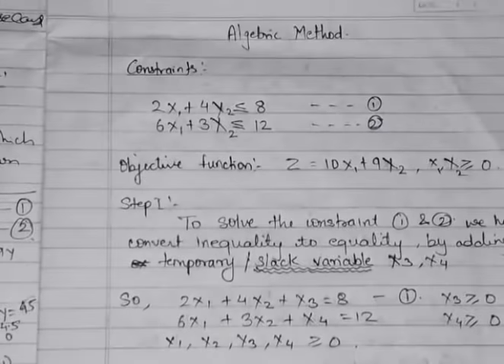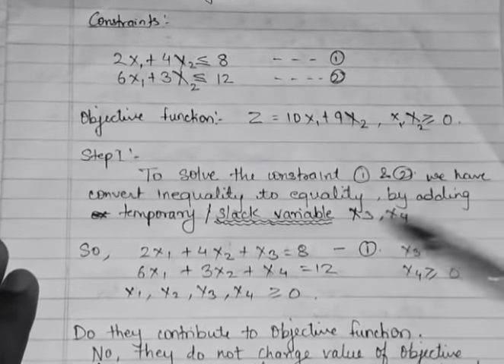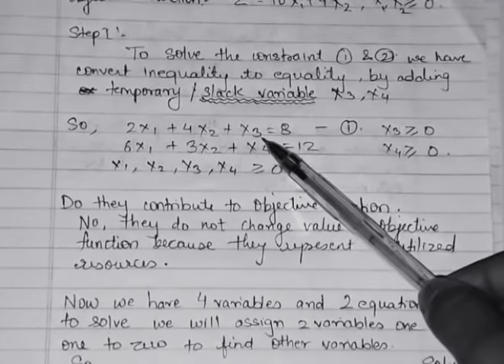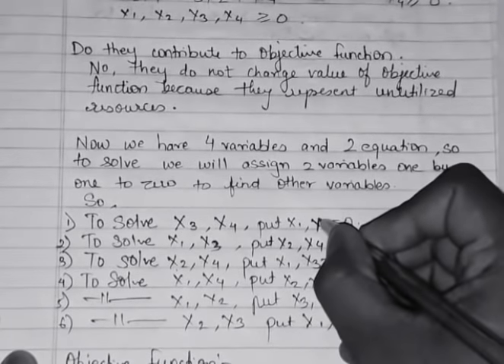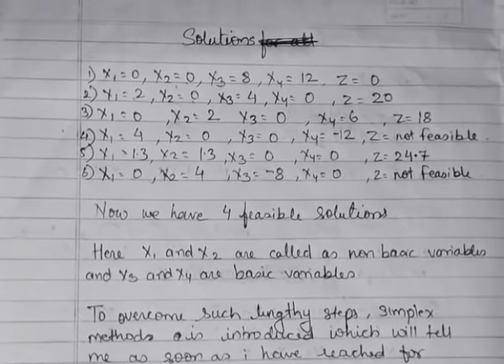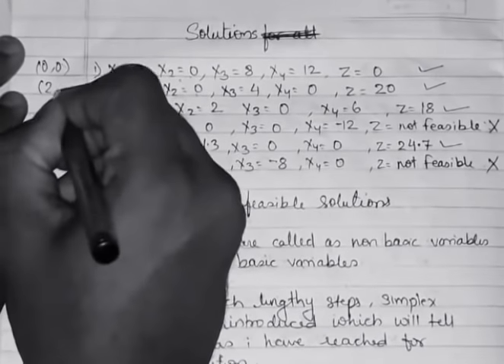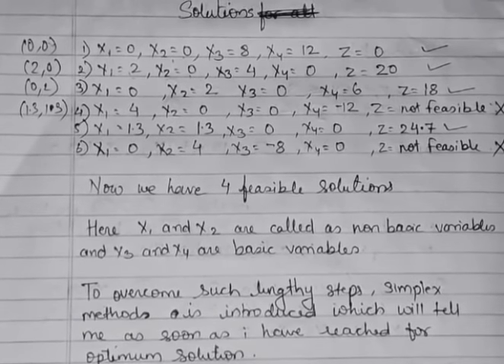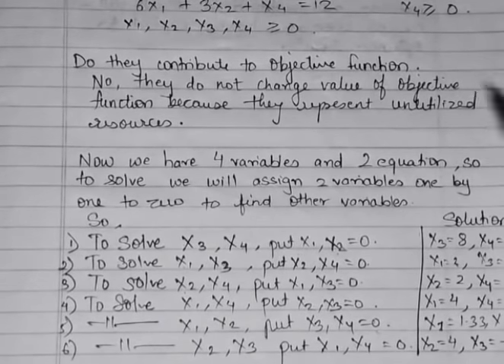Lecture 2: Algebric Method to Solve LPP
Solving LPP by using Algebric Method